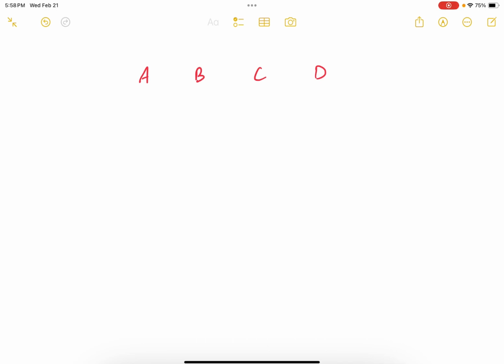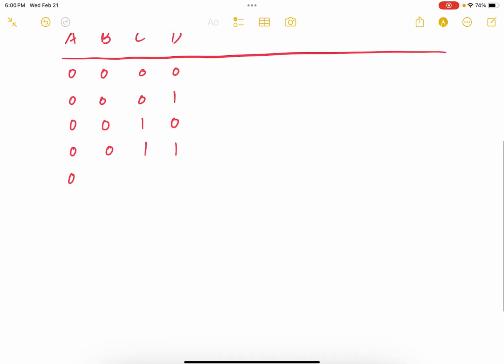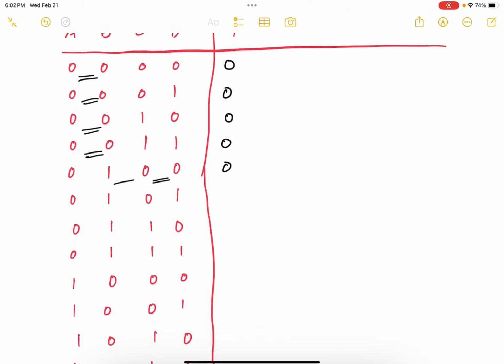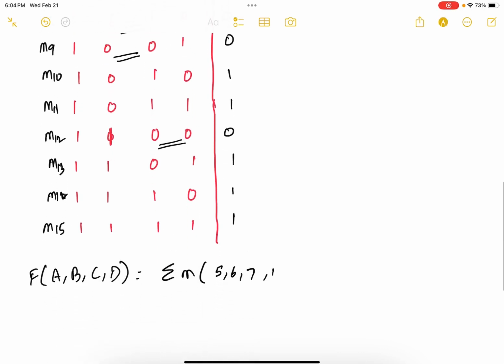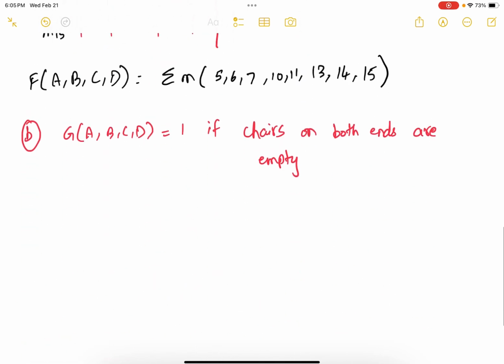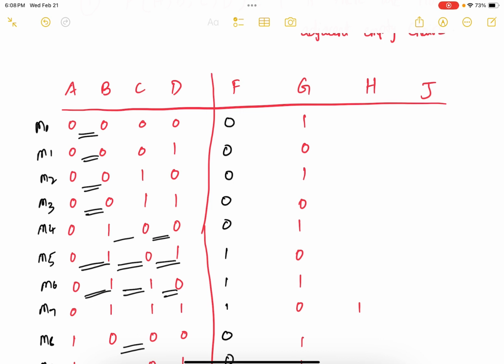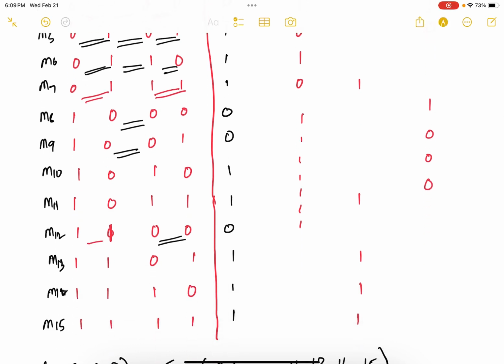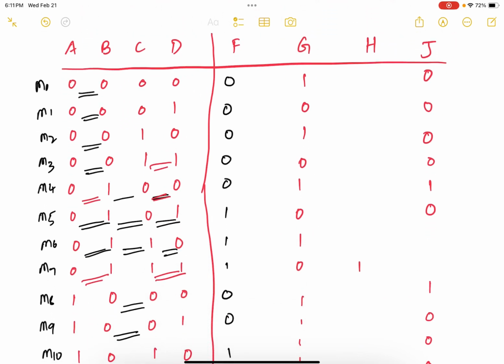67. The 4 chairs problem